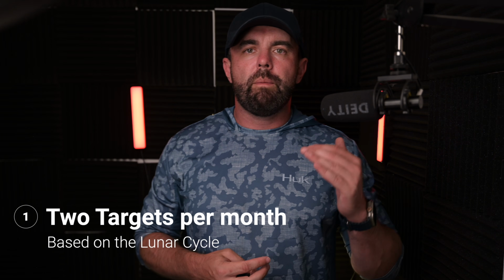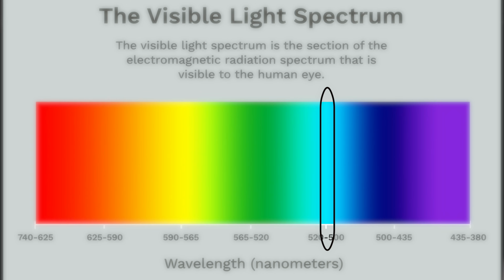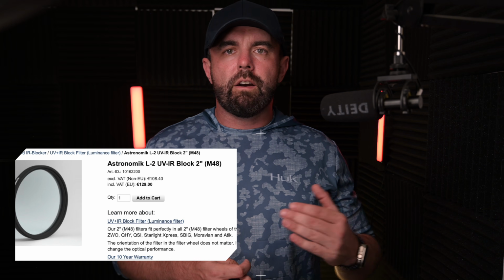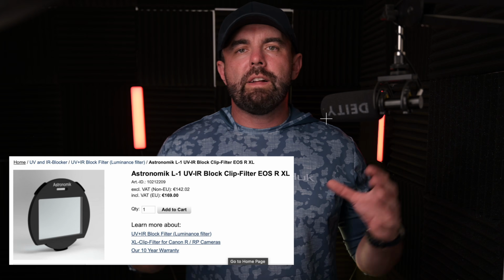Target Acquisition - How to Pick the Best Target for Your Next Imaging Session!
Last week when I asked what folks were looking for one common theme amongst others I will be coving in the weeks to come was knowing what target to go after and what equipment to use.  Including what time of year and other factors that go into choosing the best target for a given night.

Astrophotography book:

If you’d like to set up a processing 1 on 1 check out the DRI website for more information and tools!

Shout out to Rafael for the data for the thumbnail it was fun to process!

Full Length Photoshop Tutorial!:  Take your data to the next level!

Highpoint Scientific: Fantastic customer service team can help you make decisions, they also carry brands most others don’t!

Stellarvue - Official Scope Partner of the Channel – Mention me in the Notes at checkout and get a FREE 1-hour 1 on 1 processing coaching session.

Gear: Links included
Main Rig:
Stellarvue 140SVXT
Losmandy G11

Second Rig:
SCA 260

Third Rig:
William Optic Pleiades 111
AM5